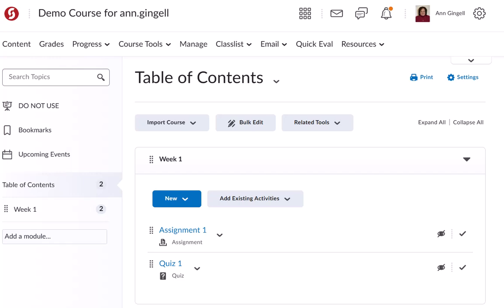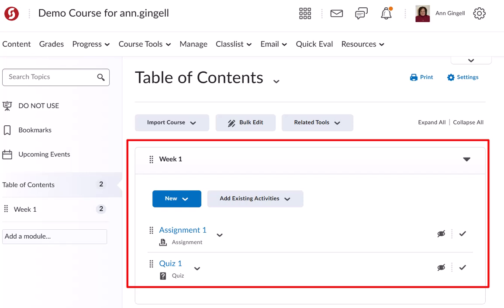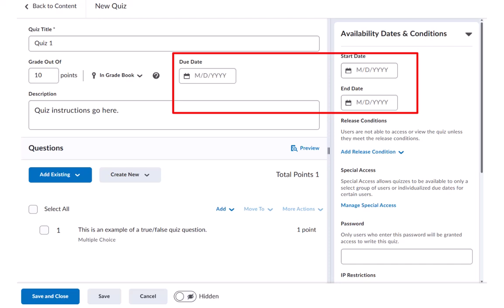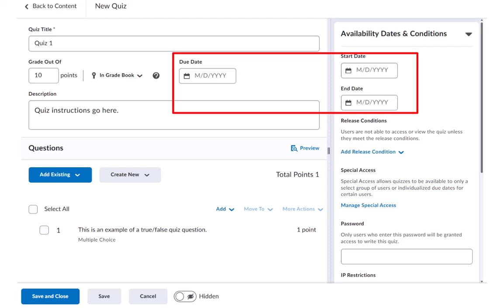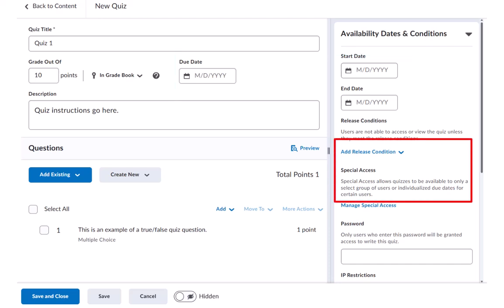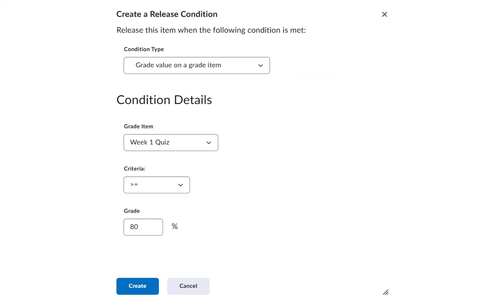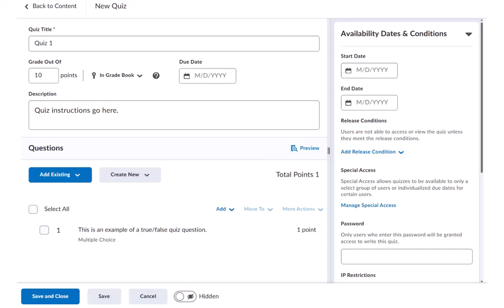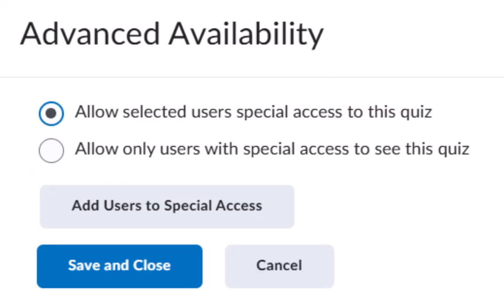Week 5 D2L Quiz Requirements